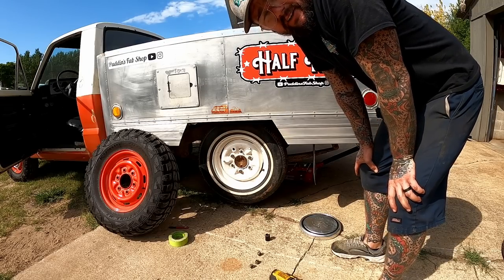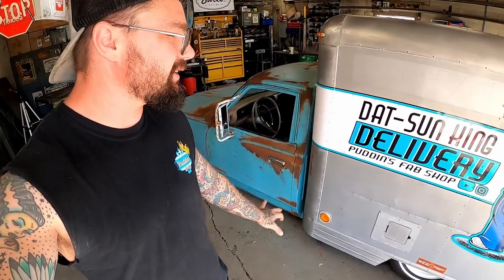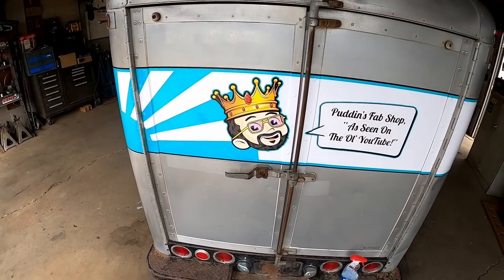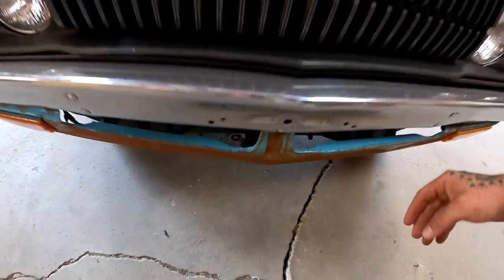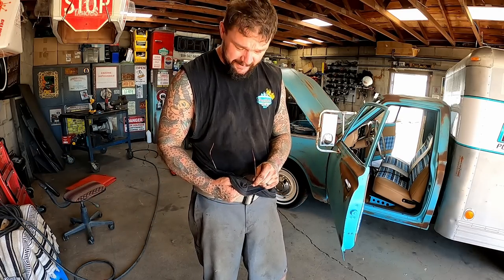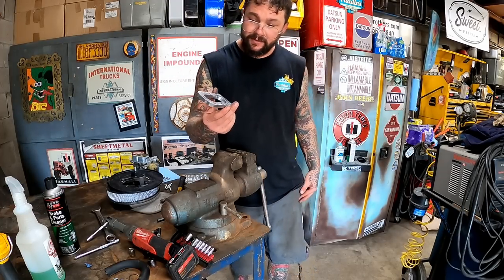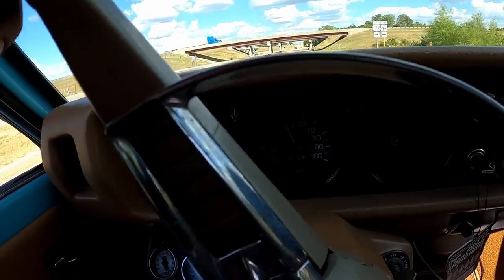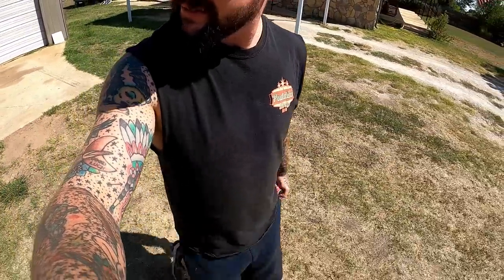FIRST DRIVE after build. SHAKE DOWN begins! ((TRUCK RESCUE))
Man oh man, let the problems begin!